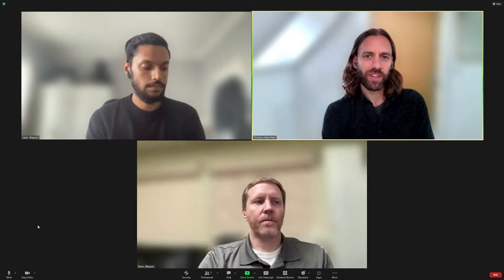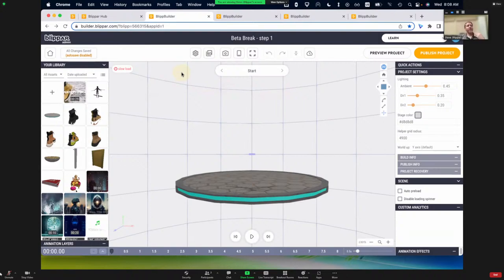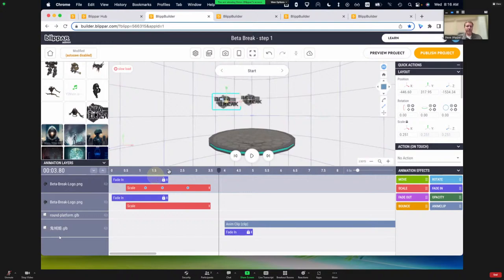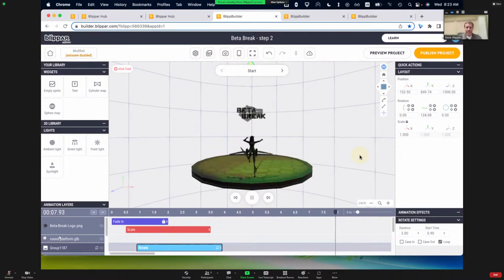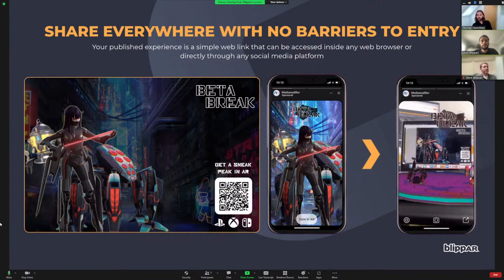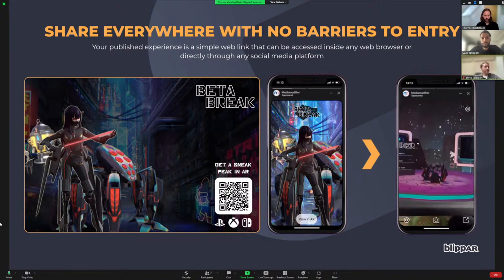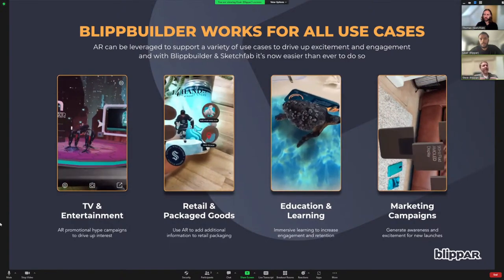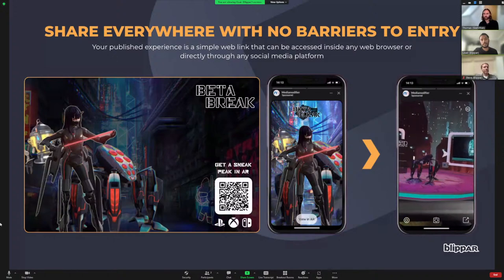Sketchfab X Blippar Livestream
In this stream, the team from Blippar will show you how to create an augemted reality (AR) experience using Blippbuilder and we'll also discuss best practice for producing 3D assets suitable for re-use in AR.

00:00:00 Video Start
00:01:47 Stream Start
00:02:09 Sketchfab Announcements
00:03:56 Blippar team introductions
00:05:20 Blippar overview
00:08:27 Blippbuilder Demo
00:26:25 Blippbuilder patform summary
00:30:33 Q&A
00:52:18 End of Stream